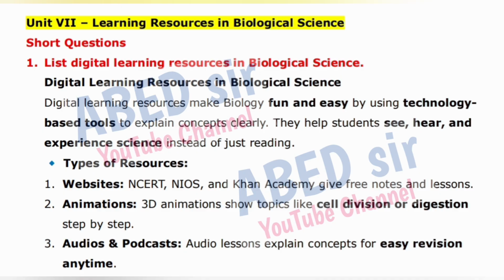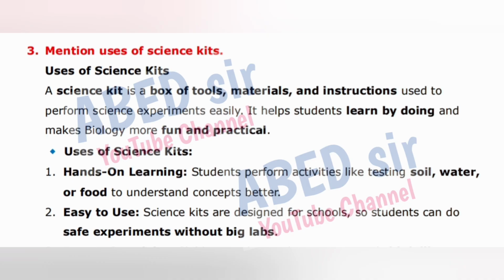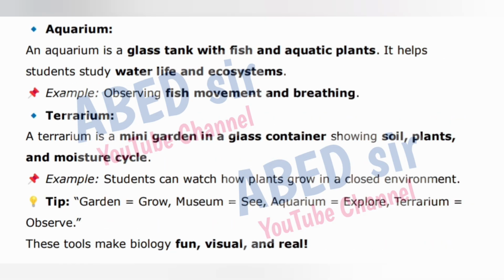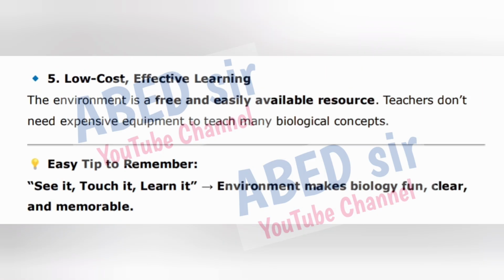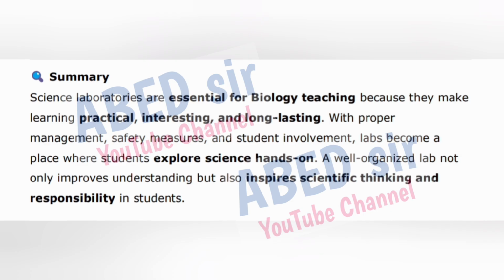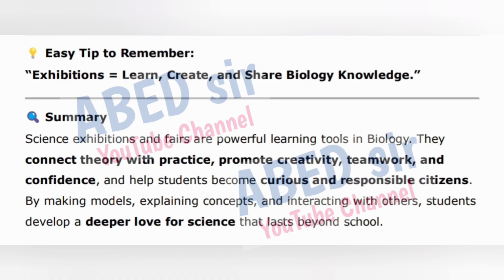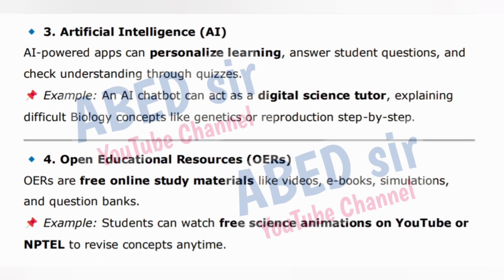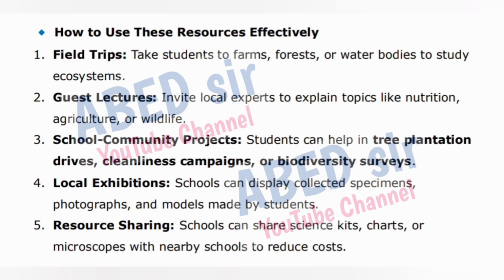Content cum Pedagogy of Biological Science Education UNIT 2 Quick Revision 2025 B.Ed II 2nd Sem OU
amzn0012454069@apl